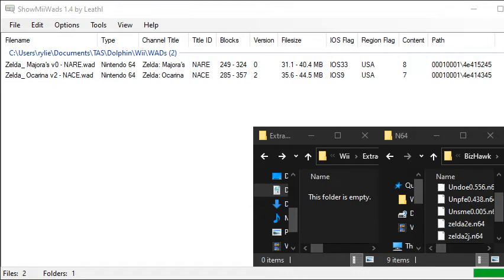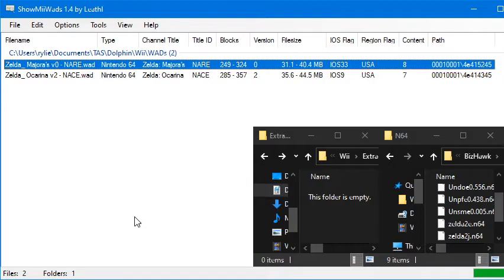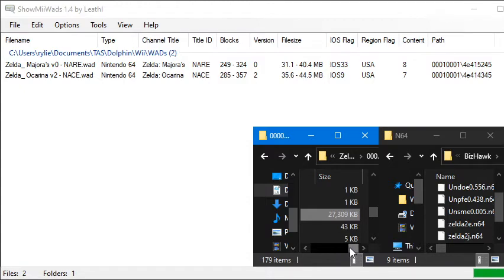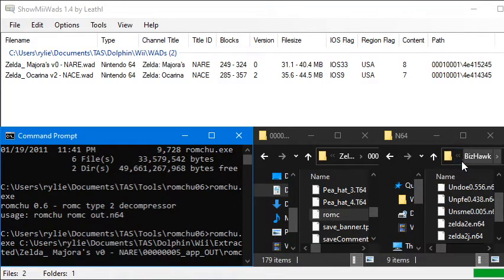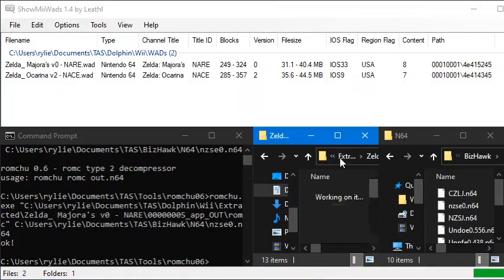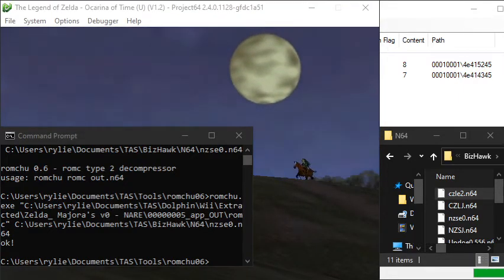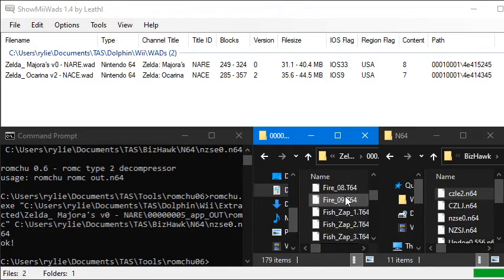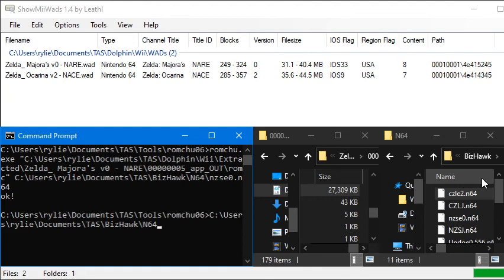Extracting N64 ROMs from Official Copies of the Game - Part 2 - Wii Virtual Console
This video is the second in a multi-part series intended to teach viewers how to extract N64 ROM files from official copies of the game they already own. These files are primarily useful to us in order to use the additional features of an N64 emulator (such as memory watch) for glitch-hunting. This particular episode discusses dumping from a Wii Virtual Console title.

From November 2006 through January 2019, Nintendo had "Virtual Console" titles available for purchase in the Wii Shop Channel. If you happened to buy one of these before the shop closed down last January, it's possible to extract the N64 ROM from inside using a combination of Wii homebrew and Windows software. In this video, we dump the North American versions of Majora's Mask and Ocarina of Time from Wii VC titles.

I apologize for the mic noise again. I thought I fixed it but evidently it's only somewhat better this time. Will hopefully be fixed next time.

Requirements:
-) A Wii Virtual Console title dumped from your Wii using YABDM (see my tutorial on how to do this linked below)
-) A computer running Windows (some more difficult options for macOS, or GNU/Linux users below)

Steps:
1) Download all the files in the Resources section (except for stuff labeled "source"). Install 7-Zip. Use it to extract ShowMiiWads.rar, since Windows does not natively support unzipping RAR files. Also extract romchu06.zip.
2) Inside ShowMiiWads choose "File", then "Open Folder", and browse to the folder that contains your .wad files.
3) Choose "Tools" then "Create common-key" and follow the prompt.
4) Right click your .wad file and choose "Extract" then "To Folder". Browse to where you want to save the extracted folder.
5) Choose "Tools" then "Extract U8 Archive" and browse to the 0...05.app file. Choose where you want to save it.
6) Look for a file called "rom" or "romc" inside the 0...05_app_OUT folder. If it's a "rom" file, just rename it to whatever you like with a .n64 or .z64 extension. If it's a "romc" file, continue on.
7) For romc files, open "Command Prompt" from within Windows. Change directories to wherever you extracted romchu. Example: `cd Path\To\romchu06`
8) Decompress the romc file. Example `romchu.exe Path\To\romc Path\To\output.n64`

Resources:
7-Zip [USE THIS TO EXTRACT ShowMiiWads.rar]
ShowMiiWads [Download the x64 version if you have a 64-bit operating system.]

ShowMiiWads (requires Mono and .sln-compatible compilation)
romextract (requires standard gcc compilation)